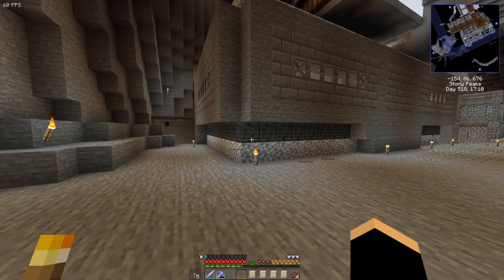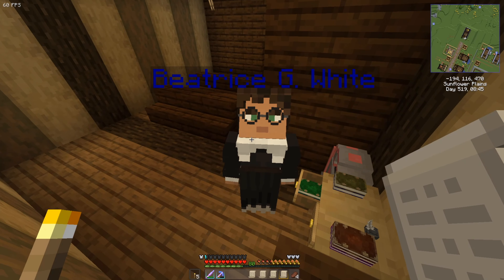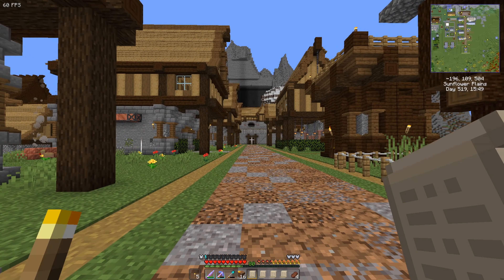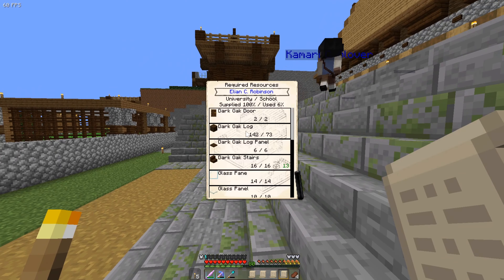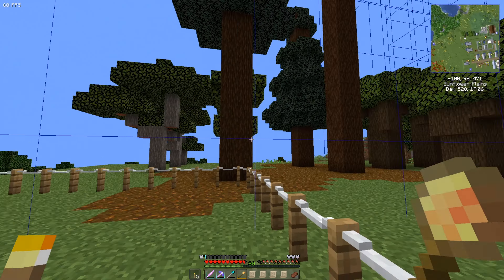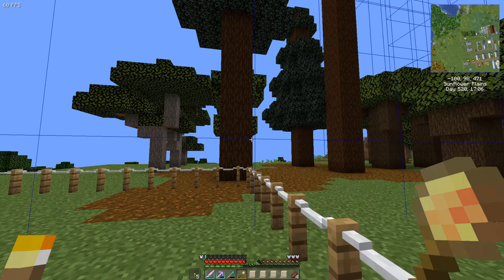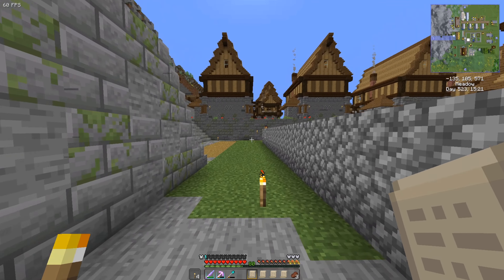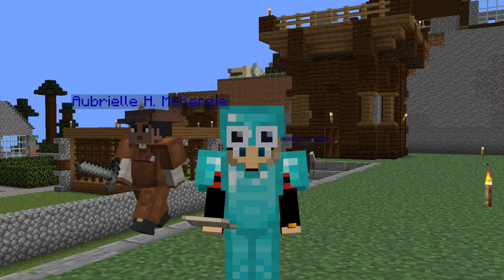Minecraft | Life in the Village 3 | #32_ The Library, School and Composters Hut...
This pack is based around town-building mod - Minecolonies and it can be casual or challenging as you want it to be. Build your own thriving town, impregnable fortress, nordic settlement or even small fishing village. Don't want to bother with enemies and farm peacefully? We got it covered too! On other hand it's so called Vanilla+ modpack that will enhance your 'close-to-vanilla' gameplay and add some new features(like new NPCs that will work for you, new terrain features, biomes, mineshafts, decorations(see features list for details)) to explore and interact with, so you wont be overwhelmed with a lot of new and unusual stuff.

Thank you so very much for your support, much Love, Em 💜

 Twitter to me here :

 / just_em_xx